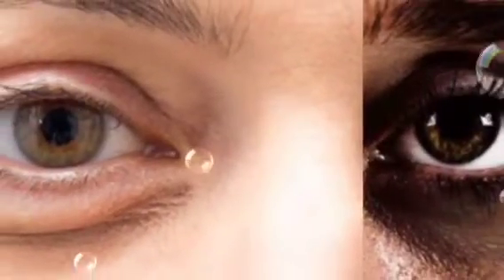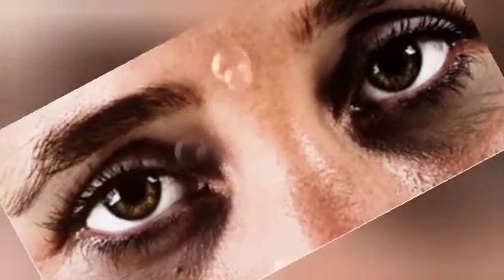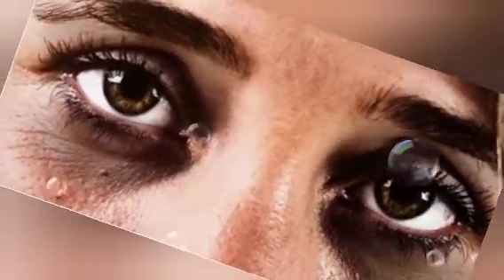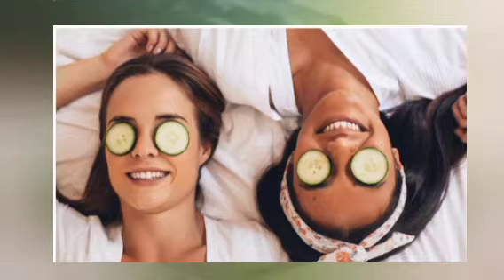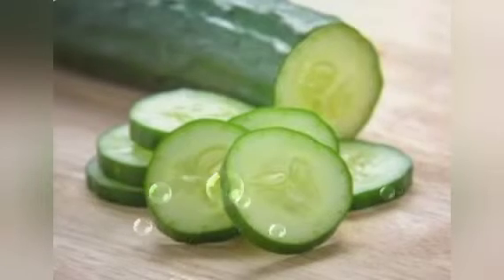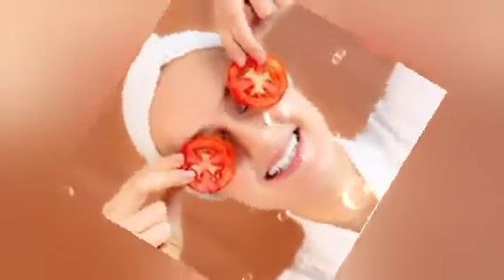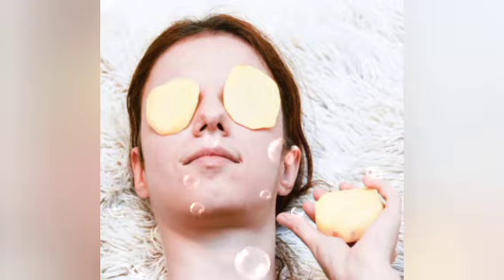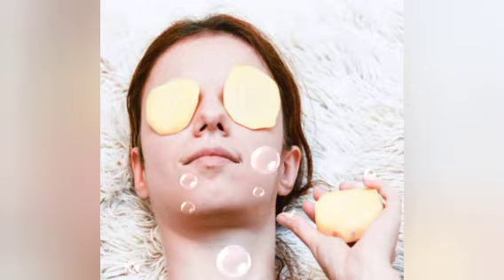Remove dark circles and eye bags permanently.